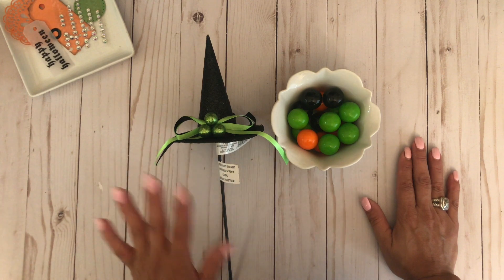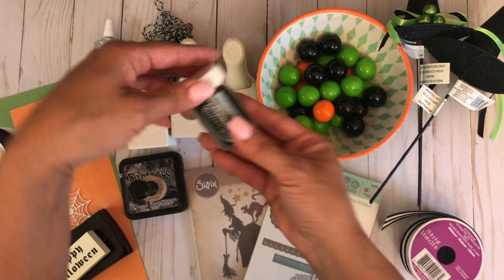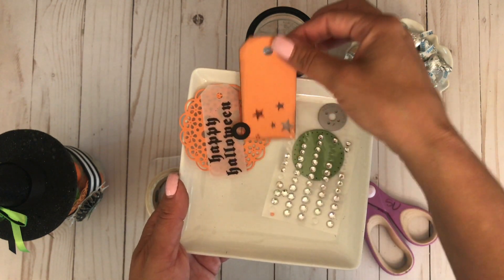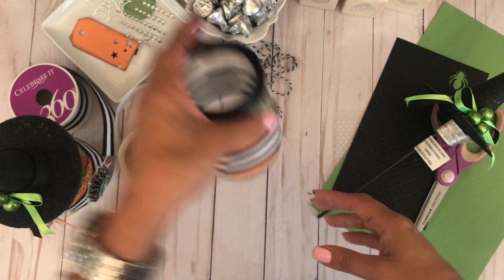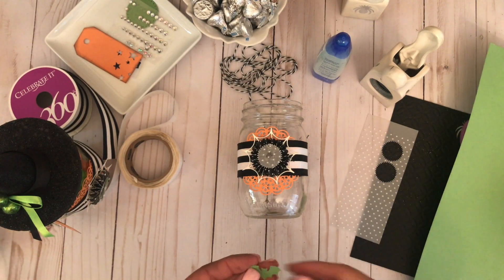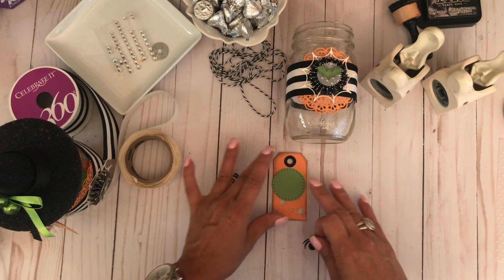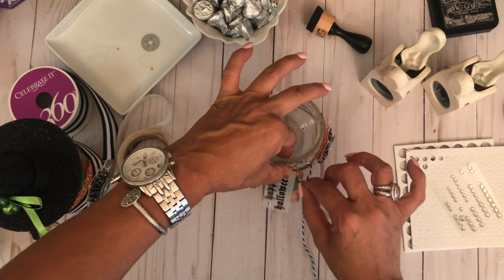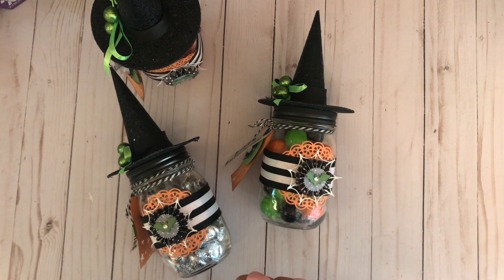How to Make a Halloween Candy Treat Jar -With Tutorial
Hello my friends! Today I am sharing a quick, and easy Halloween Project. With a Witch's Hat, Candy, and some of your favorite Dies, you can create an amazing Witch's Hat Candy Jar!

Here is a list of a few of the dies that are mentioned in the video above:

 Sizzix Dies:

Lori Whitlock Hello Doily Die
Tim Holtz Rosette Die
Tim Holtz Tags

I would love it if you share my video with your friends.

It simply supports my channel.  I love sharing what I am loving at the moment with you. Thank you for your support of my channel, and for allowing me to share my crafty creations with you!

Thank you friends! I hope you find some time to BE CREATIVE!

Hugs,
Suzanne